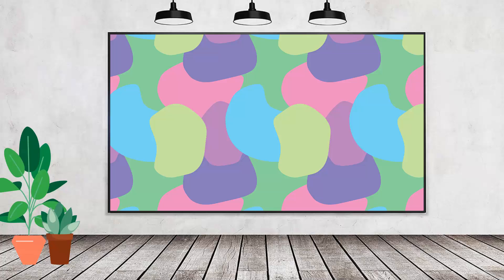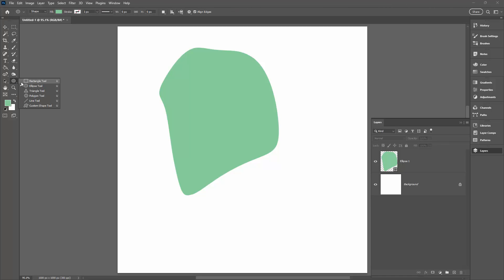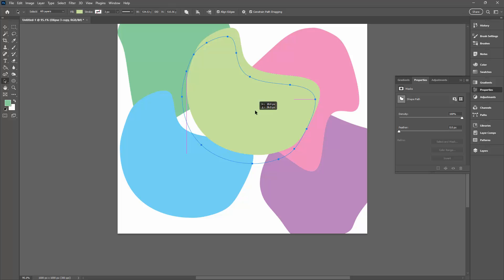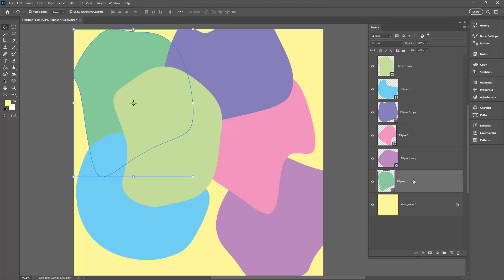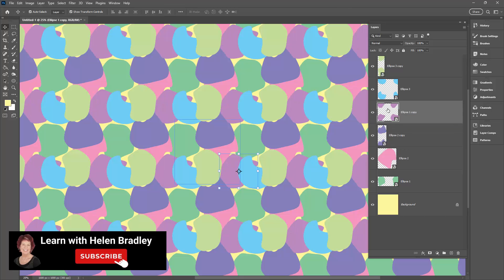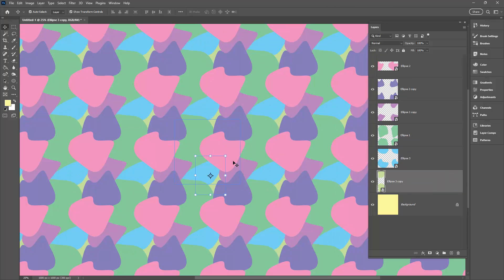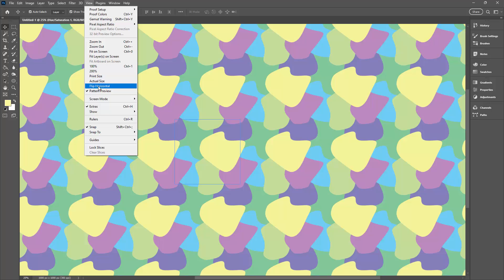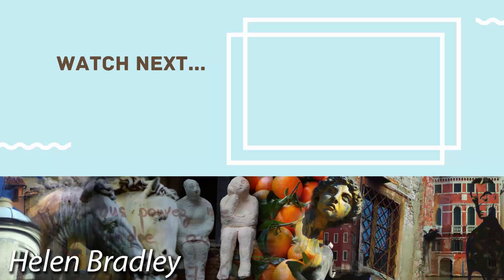Custom Blobs, Infinite Designs: Master Patterns in Photoshop!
Learn how to make custom blob shapes quickly and easily in Photoshop and learn how to take these shapes and make them into a seamless repeating pattern. In this video I'll explain a quick and fun way to make blob shapes and how to use the Pattern Preview tool to make the shapes into a seamless repeating pattern tile.